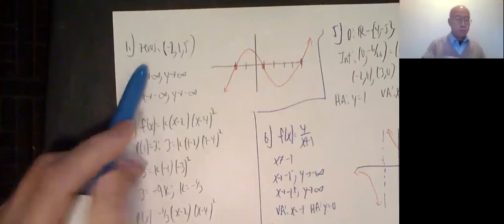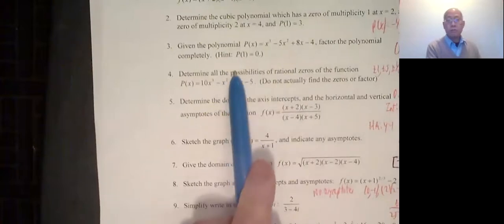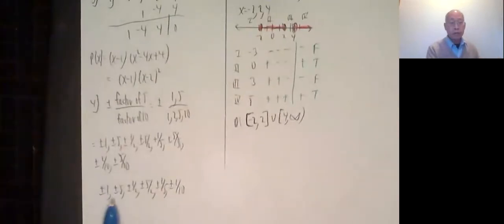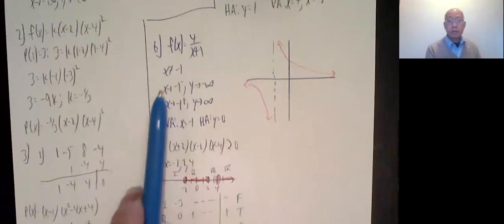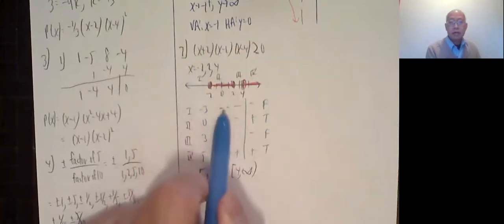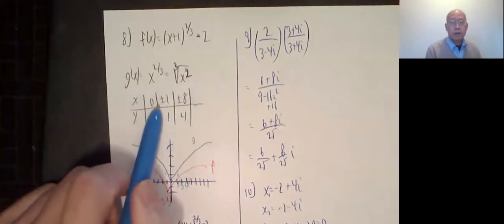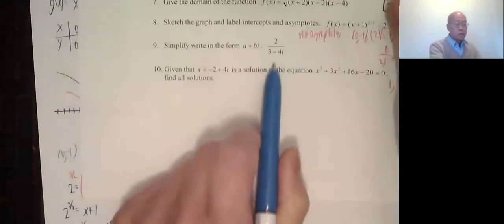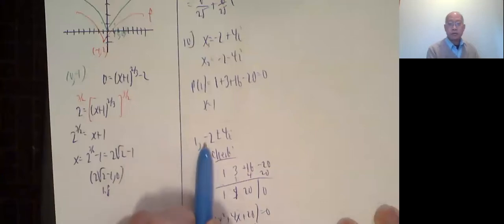MATH 222 EXAM 3 ANSWER KEY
Mel Hom's Math 222 Exam 3 Answer Key